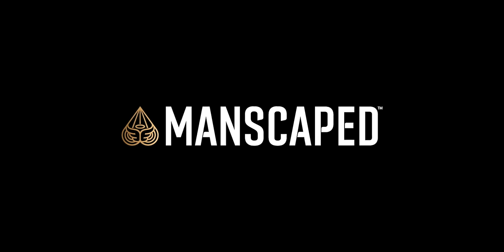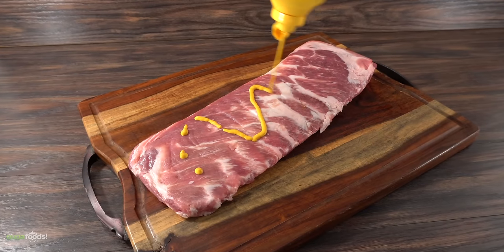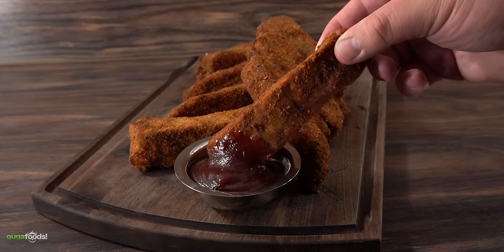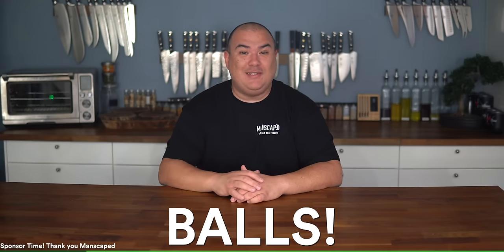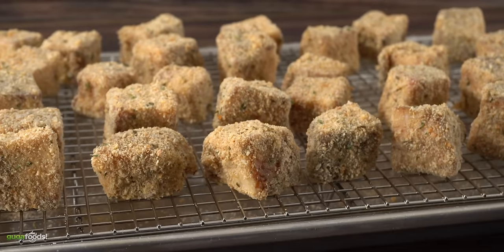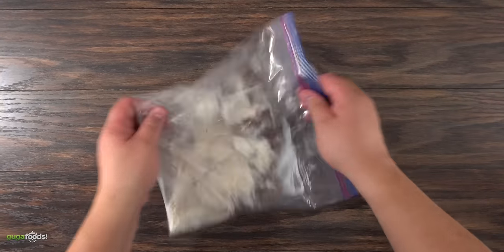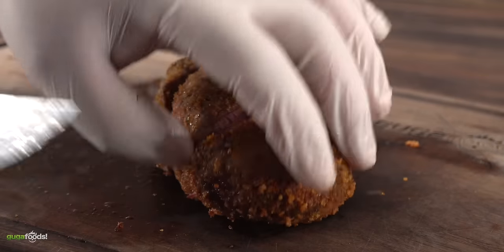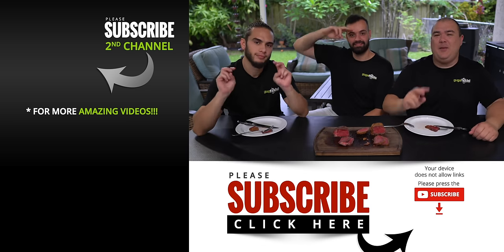I combined BBQ and DEEP Fried to every MEAT, it blew my mind!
* Guga MERCH *
* MAIL TIME Want to send something?
13876 SW 56th Street (№128)

* Awesome meats by Grand Western Steaks

* The link below has EVERYTHING I USE *

* VIDEO EQUIPMENT *
Main Camera
2nd Camera
Slow Motion Camera